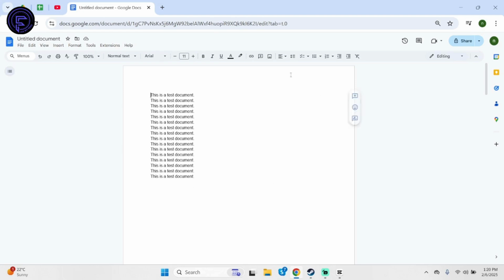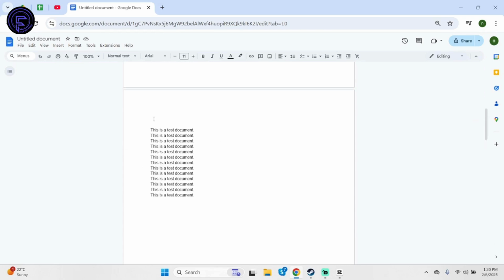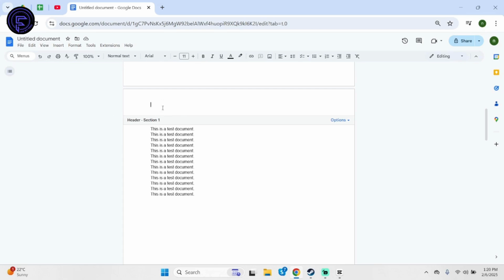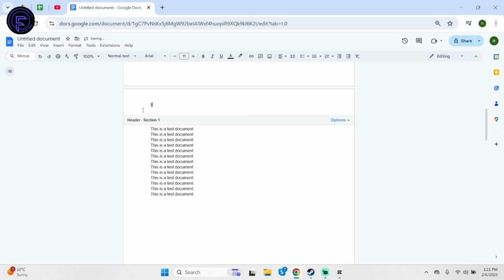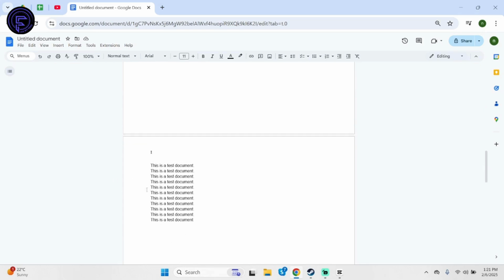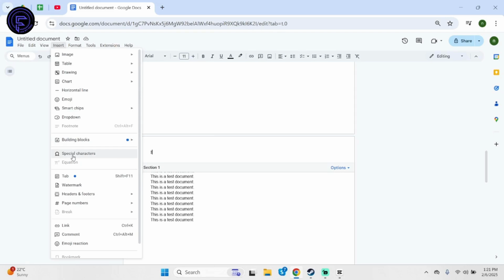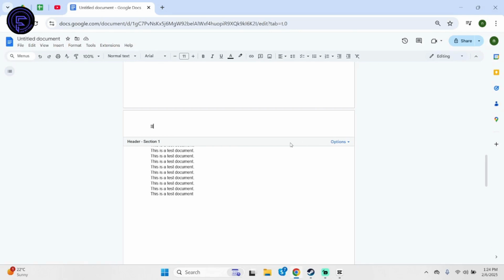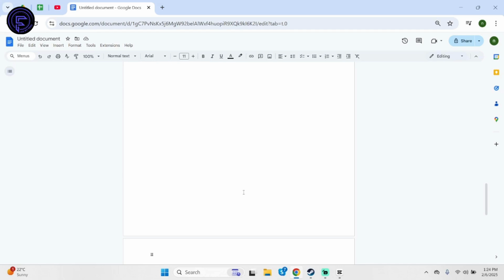How to Make Page Numbers Roman Numerals in Google Docs (2025)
Want to format page numbers as Roman numerals in Google Docs? Follow these steps:

0:05 - Click "Insert""Page Numbers" Choose Location
 0:10 - Double-Click Header/Footer, Select Page Number & Change to Roman Numerals Using Format Options

If needed, manually insert Roman numerals for more control.